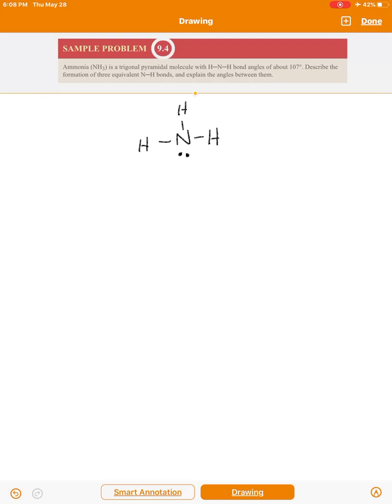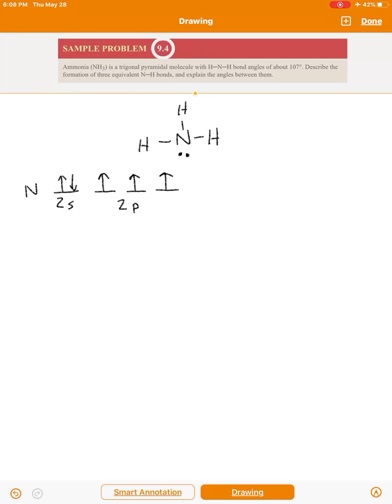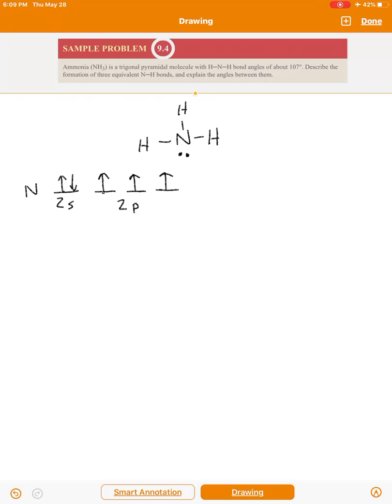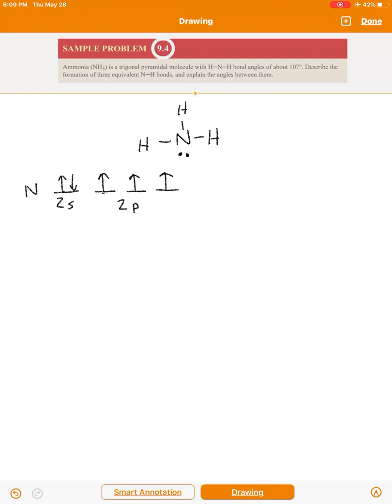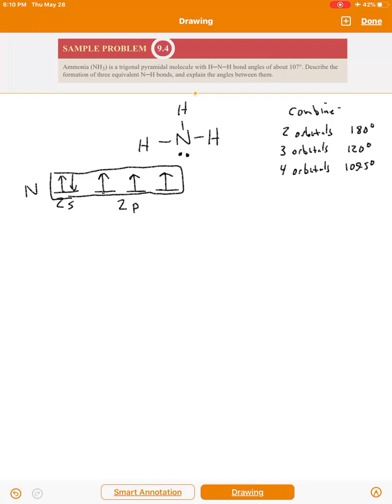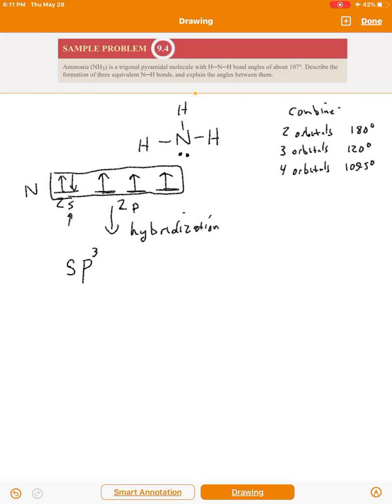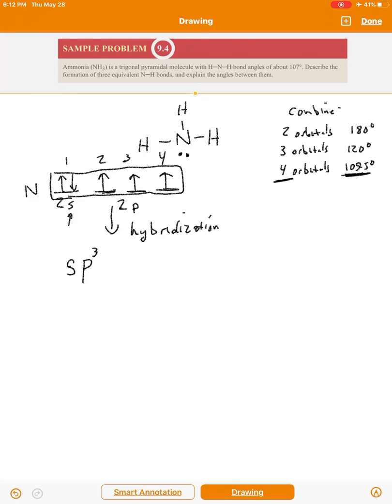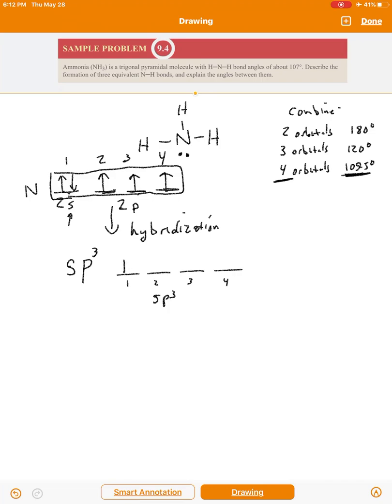eBook Sample Problem 9.4